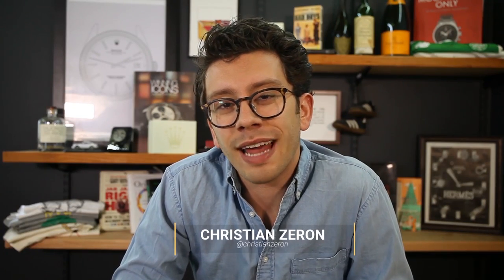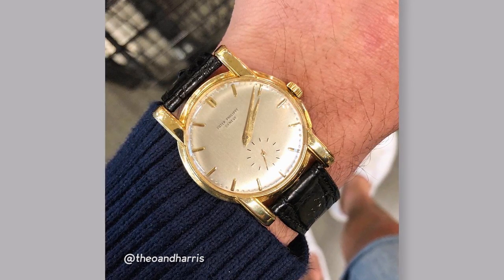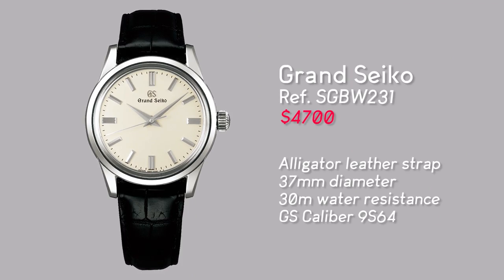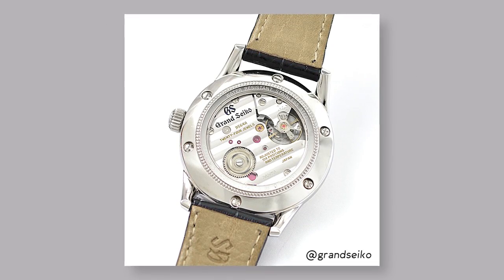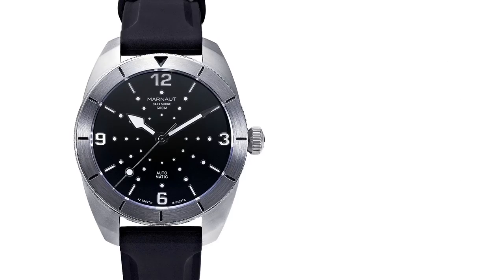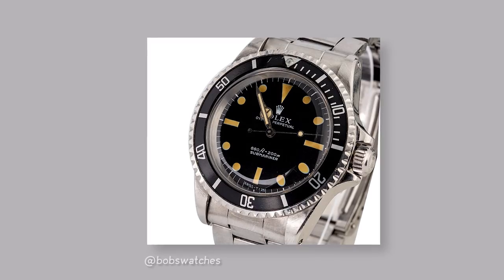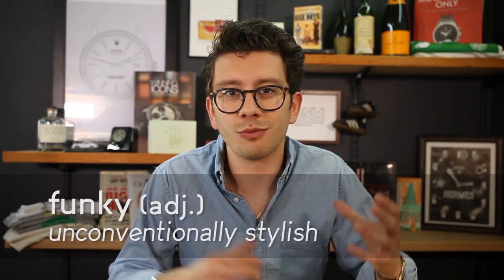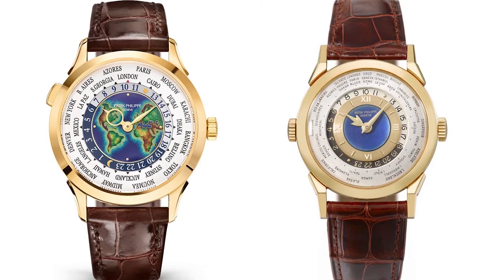3 Modern Wristwatches that FEEL Vintage: Grand Seiko, Marnaut, Patek Philippe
Love vintage wristwatches? Looking for a modern alternative? Here are three great recommendations for watches that will suit your needs! Let us know if you have any other modern watches for vintage geeks in the description below!

Today, Christian dives into three watches that FEEL vintage, but are actually modern, new pieces. The first option on the list is from Grand Seiko, their SBGW231. It's a 37mm watch powered by the in house caliber 9S64, manually wound. It's a highly classic dress watch in just about every sense, including a slender, elegant profile and impressively clean dial. It comes in about $4700.

Next up, the Marnaut Dark Surge, a slightly larger watch at 42mm, but one that works with its sporty styling. It features a 300m water resistance, making it perfectly suitable for diving or swimming, and just about every other water based activity you might encounter on a daily basis. It's major inspirations aren't as direct as, say, many Submariner inspired divers are these days, but it feels very much like many of the oddball vintage divers from brands that fell by the wayside after the quartz crisis. It's funky in every way, and that makes it more than fascinating enough.

Finally, we have the new Patek Philippe World Time 5231J, a $65,000 yellow gold watch with a brown alligator strap that is highly reminiscent to the vintage reference 2523. It's powered by the in-house, automatic caliber 240 HU, and features an exquisite enamel dial and displays, in classic World Time fashion, the time in every major global timezone at once on the dial in a way that is incredibly readable and user friendly.